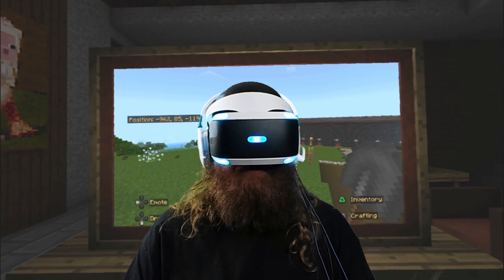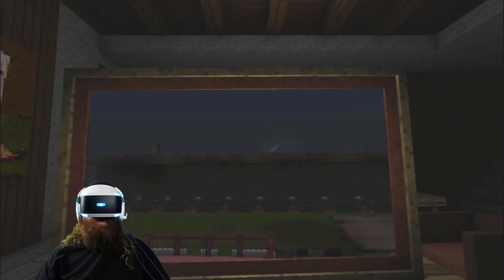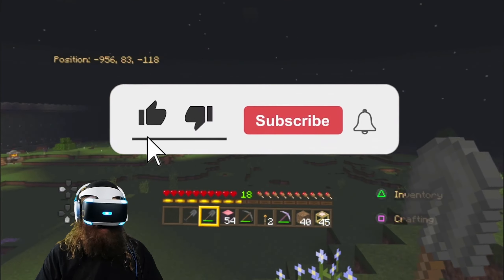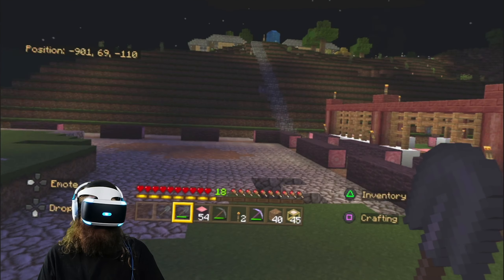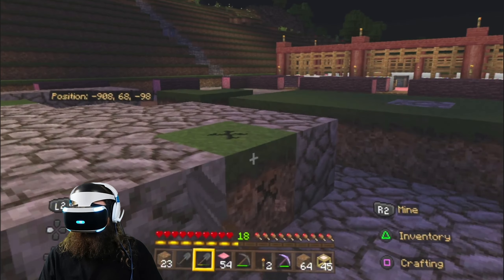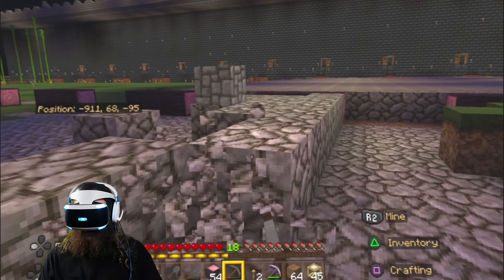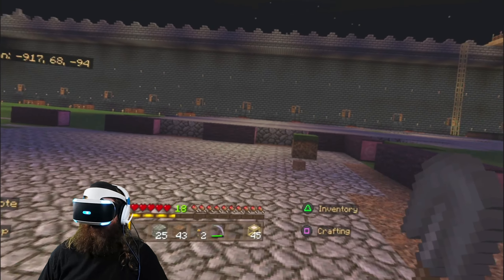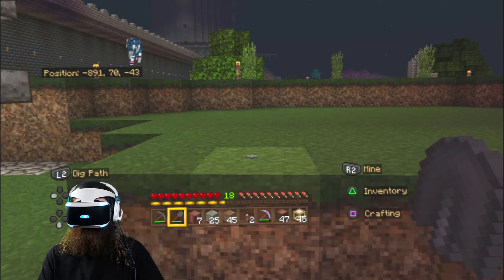FANTASTIC BUT BUILD-TASTIC! | Minecraft PSVR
This is what we accomplished so far building in my realm. So far so good and hopefully MC will bring this out to PS VR2 someday. It's really fun in the VR.